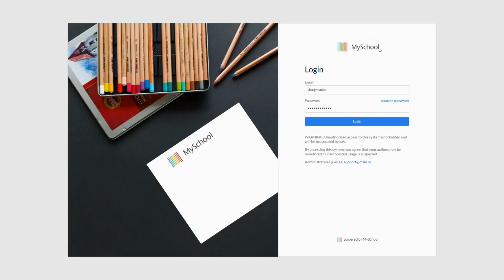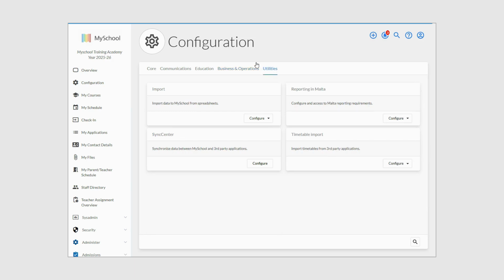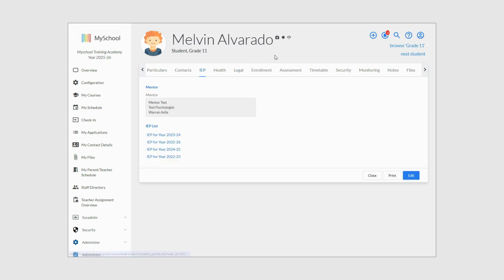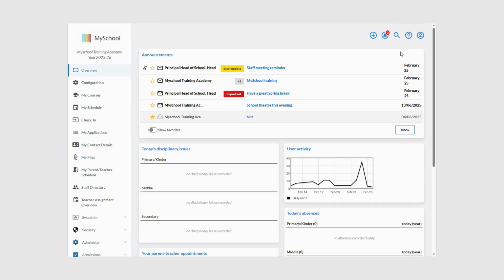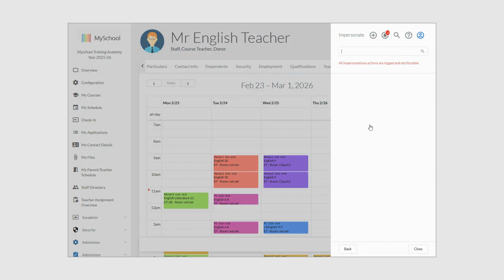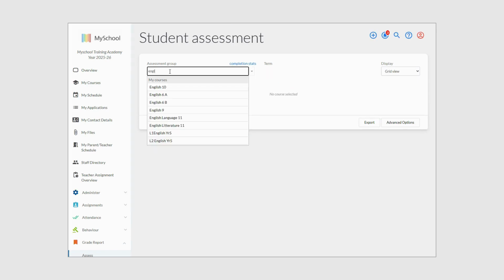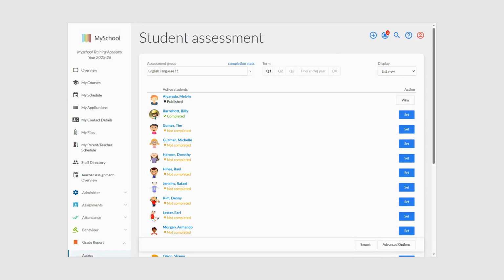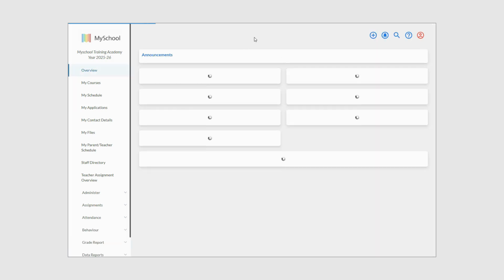Student Information System for Schools | MySchool SIS Module Walkthrough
In this video, we walk through the Student Information System (SIS) within MySchool and how it helps schools centralise student data, track performance, and manage daily operations in one unified platform.

You’ll see how schools can manage student profiles, attendance, enrolment, and assessments in a single system — eliminating data silos and giving staff real-time visibility across the entire school. MySchool’s SIS acts as a single source of truth, helping administrators make faster, more informed decisions while reducing manual work.

If you’re looking to simplify school operations and improve data accuracy, this is where it starts

Explore how MySchool simplifies school operations through one unified ecosystem: trymyschool.com